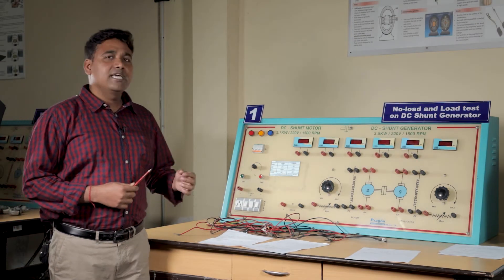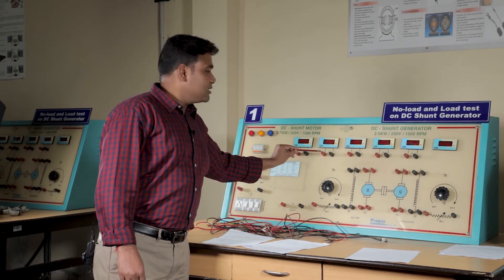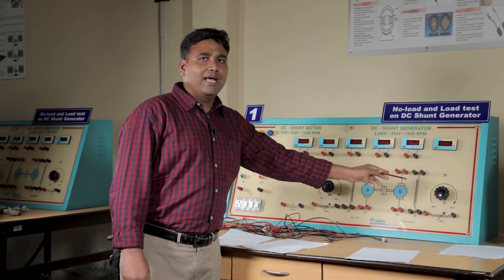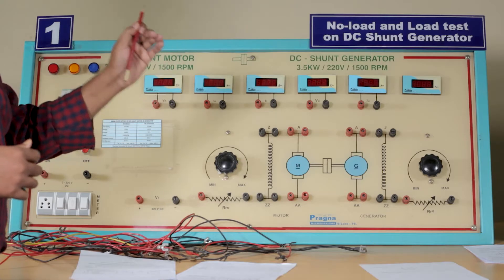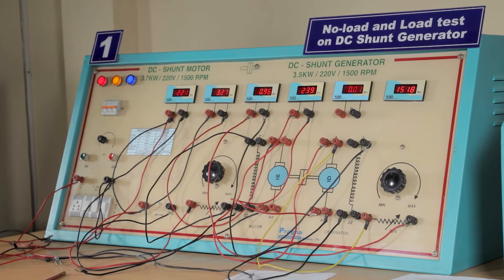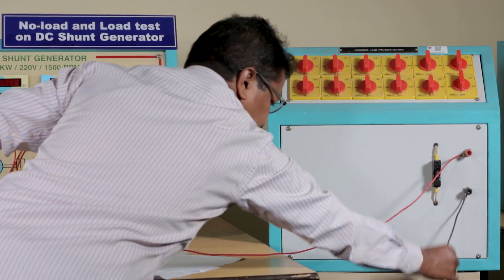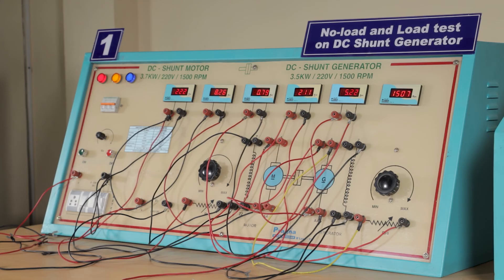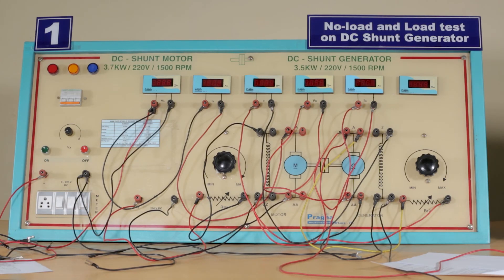Electrical Machines | LAB - 1 | NO LOAD AND LOAD TESTS ON DC SHUNT GENERATOR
NO LOAD AND LOAD TESTS ON DC SHUNT GENERATOR has been performed